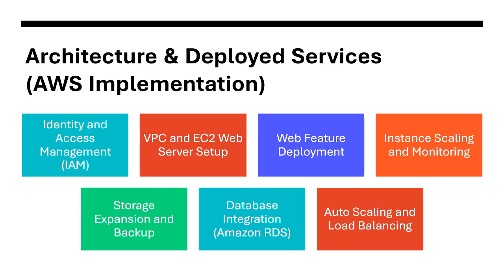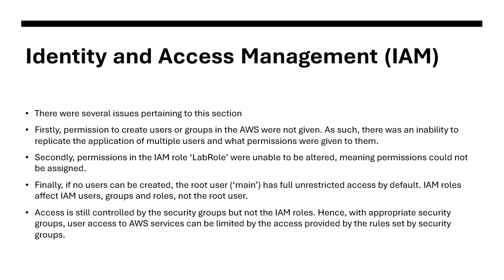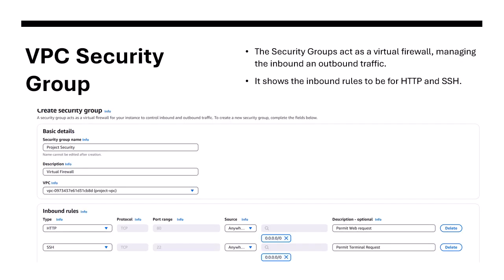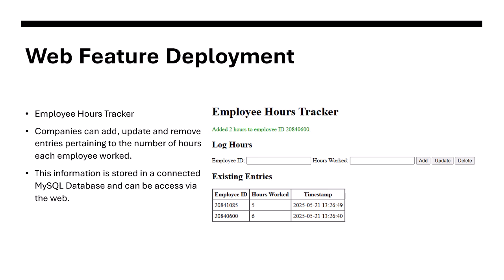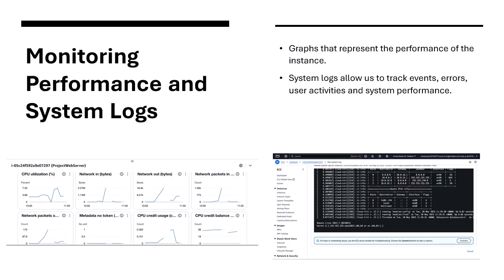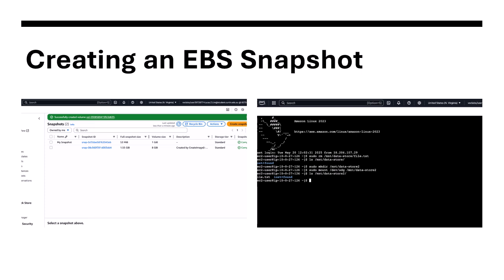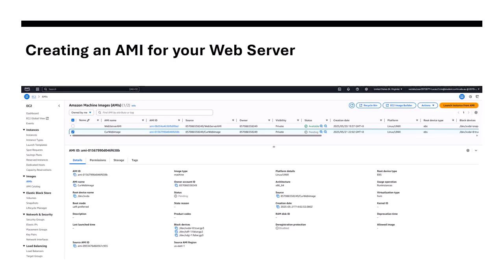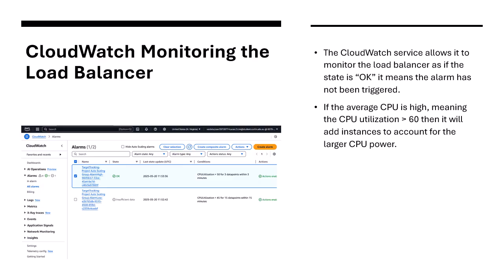Cloud based Timesheet Management | Cloud Computing | CNCO3003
A video describing a business idea of a cloud based timesheet management system. Made by Lachlan Chu 20840600 and Lucas Lim 20841085